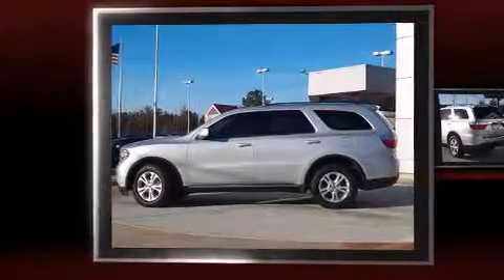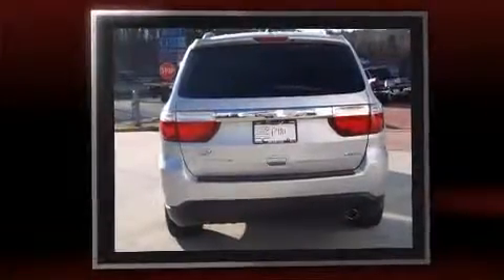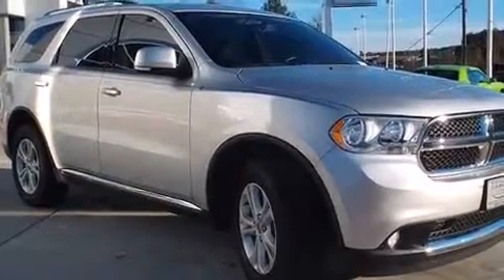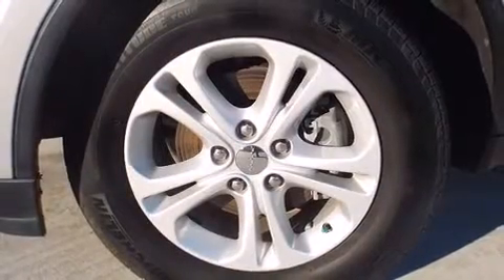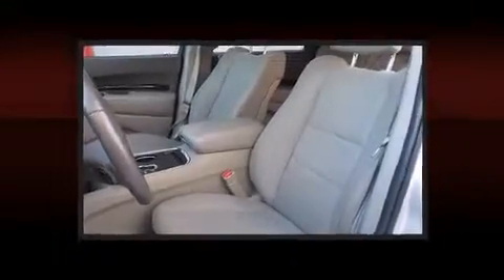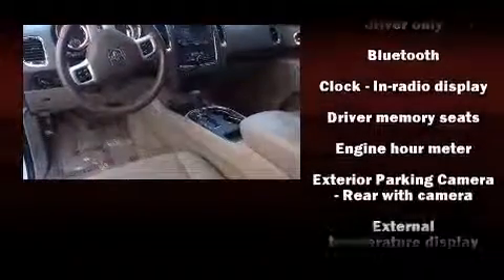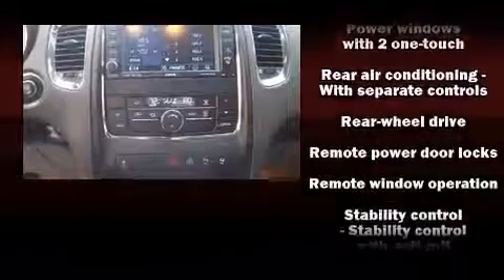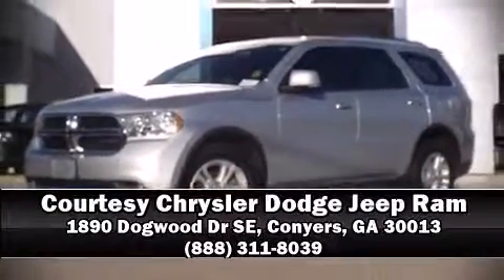2011 Dodge Durango Crew in Conyers, GA 30013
You can expect a lot from the 2011 Dodge Durango. It features an automatic transmission, rear-wheel drive, and a refined 6 cylinder engine. Top features include cruise control, front and rear reading lights, adjustable headrests in all seating positions, automatic dimming door mirrors, front fog lights, telescoping steering wheel, a power rear cargo door, and seat memory. Premium sound drives 9 speakers, providing you and your passengers a sensational audio experience. Dodge also prioritized safety and security with features such as: dual front impact airbags, head curtain airbags, traction control, brake assist, anti-whiplash front head restraints, a security system, and 4 wheel disc brakes with ABS. Electronic stability control ensures solid grip atop the road surface, no matter how challenging the driving conditions. A Carfax history report provides you peace of mind by detailing information related to past owners and service records. Our aim is to provide our customers with the best prices and service at all times. Stop by our dealership or give us a call for more information.